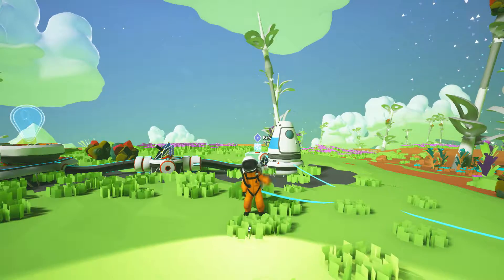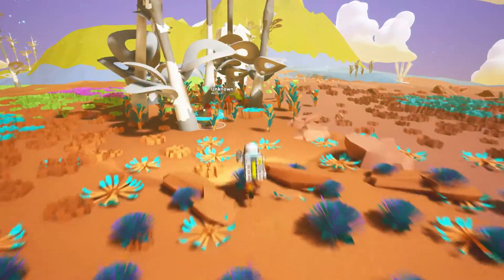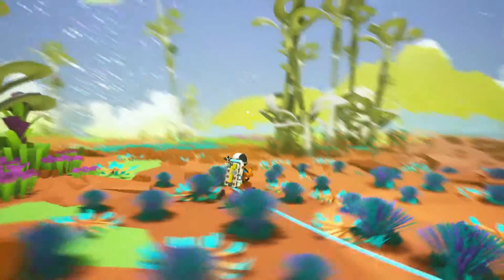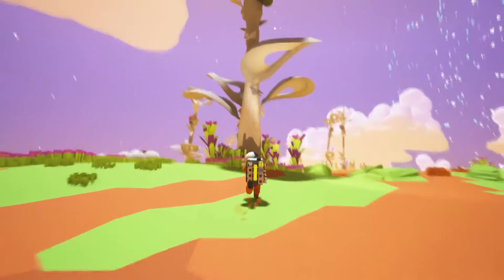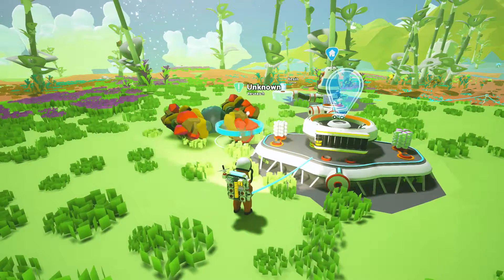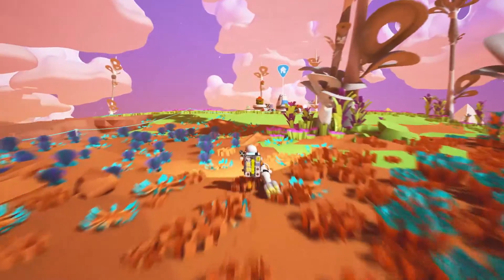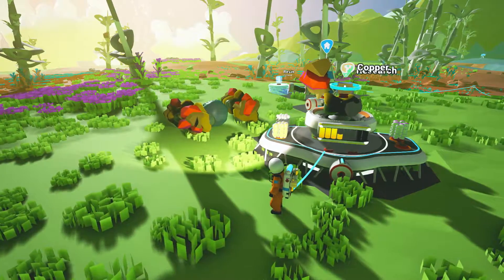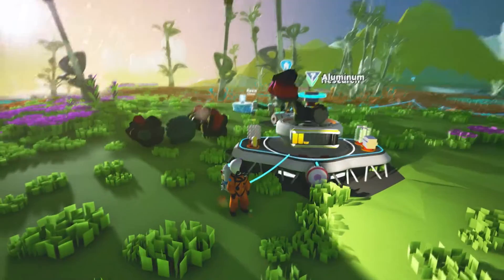Astroneer- Base Expansion S2E2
Hi Guys,

I am back with Season 2  I have some cool ideas to share along the way. But first we need to get the basics down first.